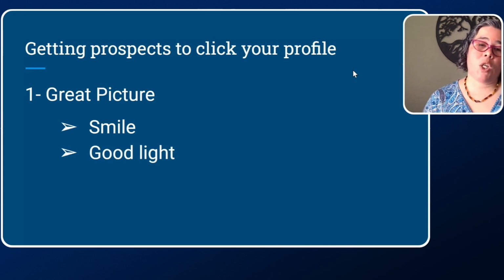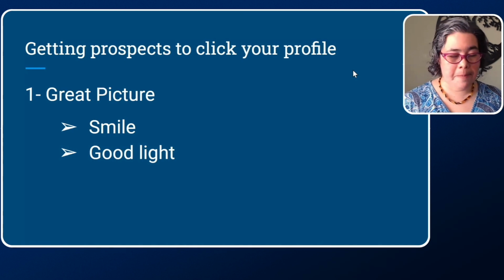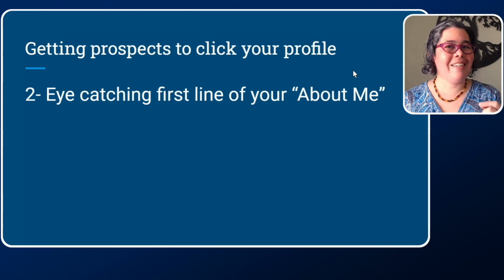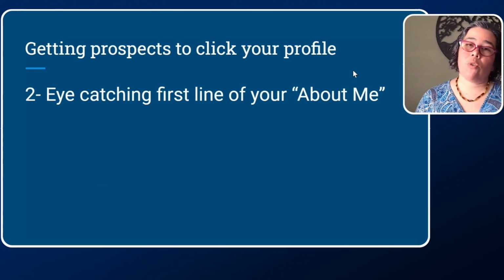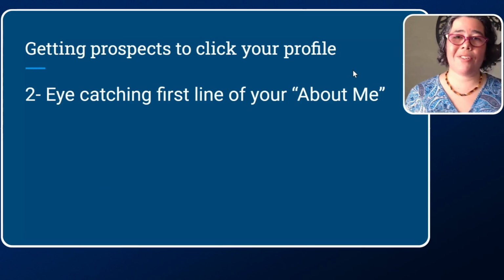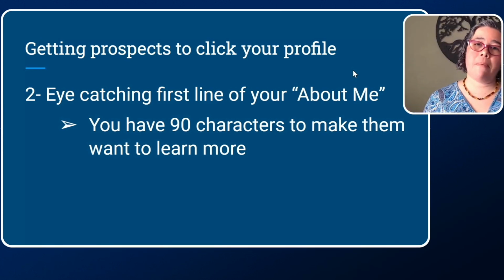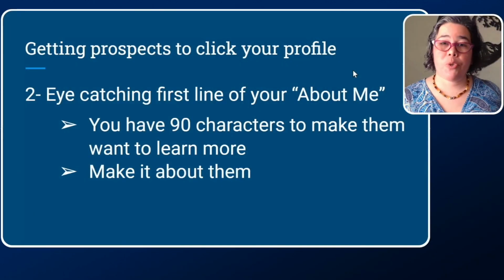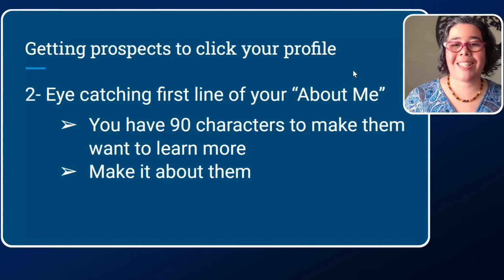Optimise your QBO Profile - Part 2: Getting prospects to click your profile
In this video you will discover:
· The 3 keys to getting prospects to click on your profile
· What to do with negative reviews
· Why you can use your profile as your website

🟠 FREE eBOOKs 🟠